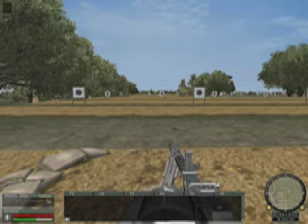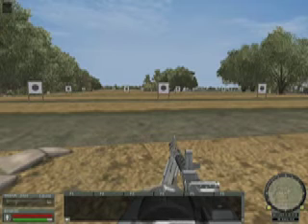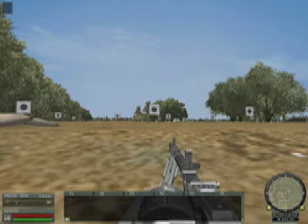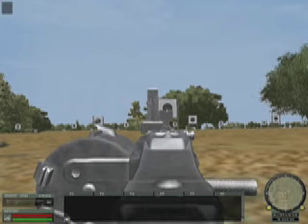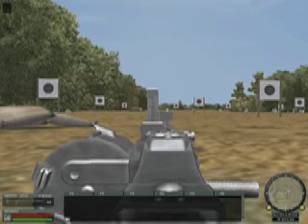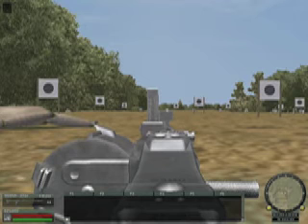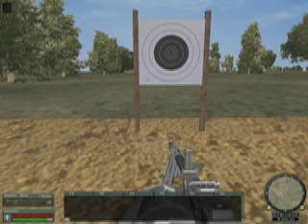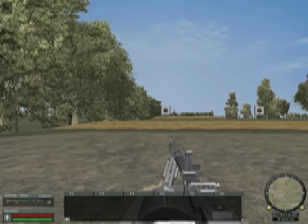How to Aim the German LMG in WW2 Online Battleground Europe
Part 4 of 4 of the Inicial How To Aim Series. Forgive my nervousness I was new to making videos. I meant to say "light" machine gun. I know already I apologize.